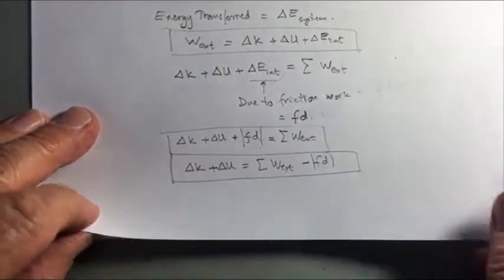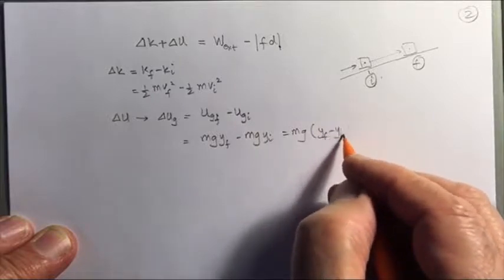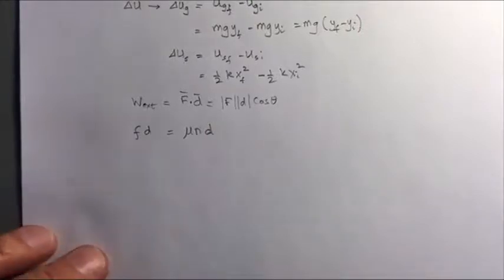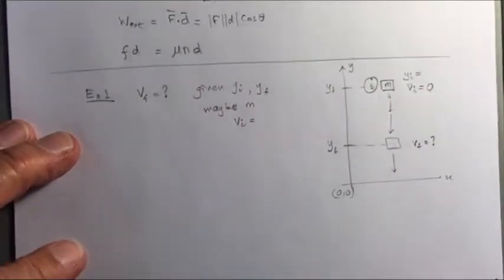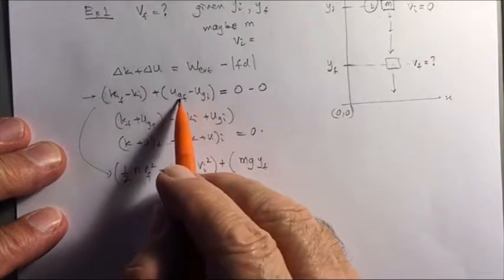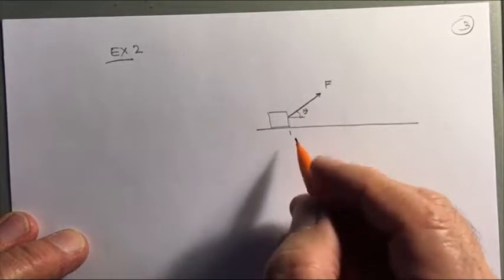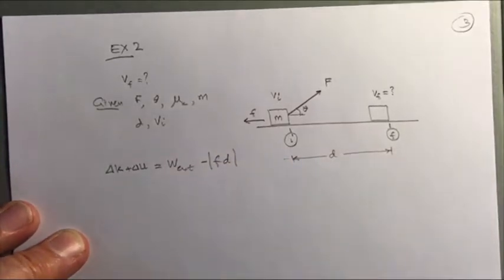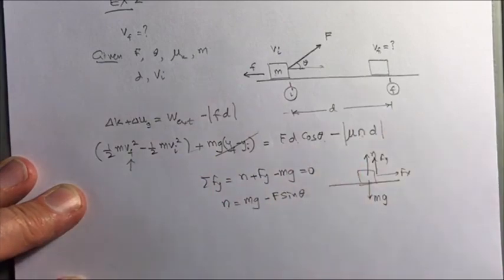EnergyConservation 2of5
Energy Conservation used to find kinetic energy of a falling object, and of an object dragged along the floor by a force in the presence of friction.